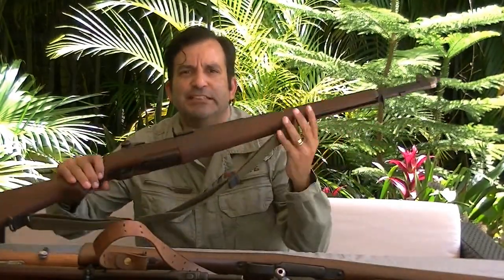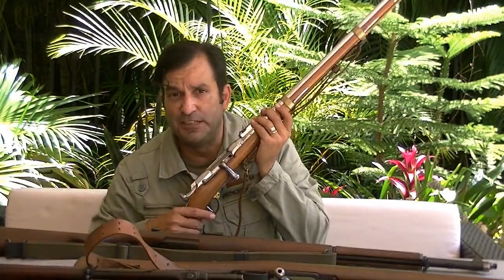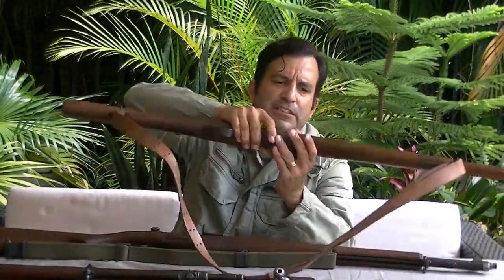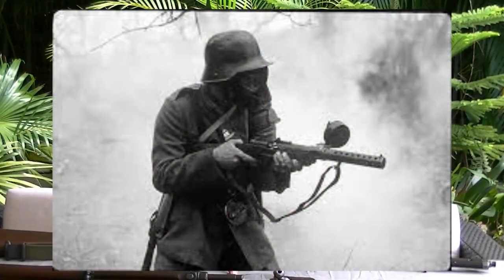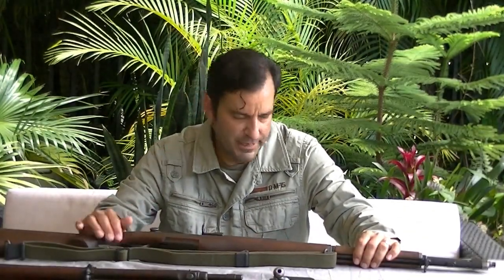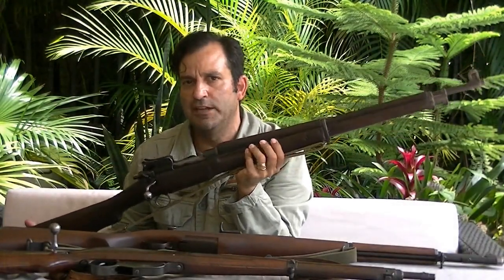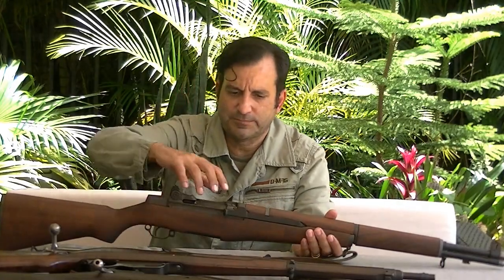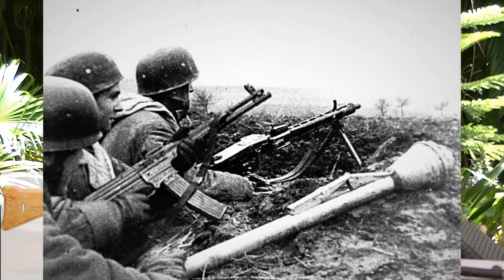M1 Garand Death of the Bolt Action Rifle B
A quick review of the influences on the Garand design and the impact that the rifle made after its adoption by the USA.